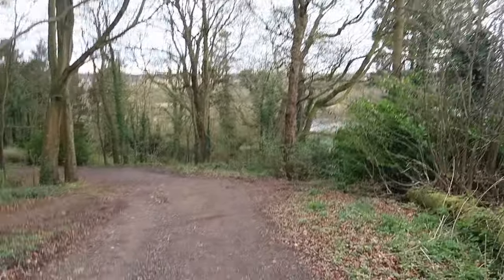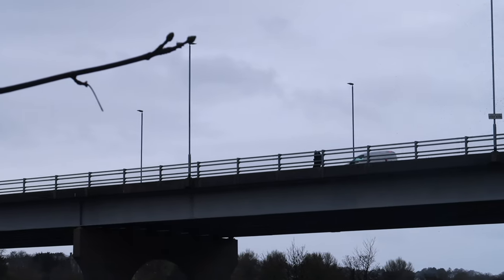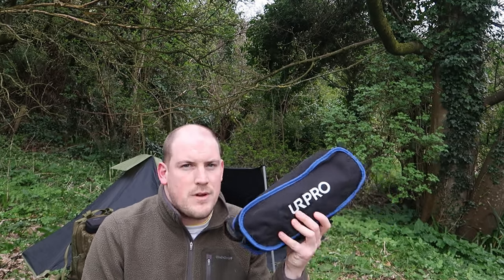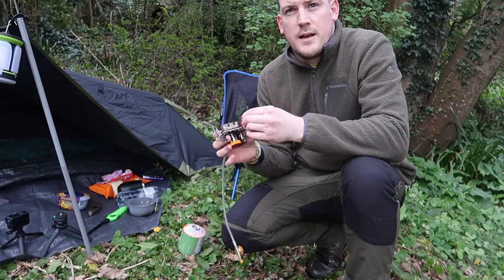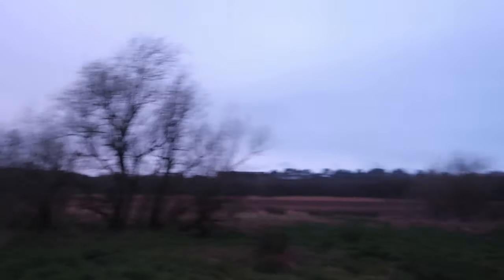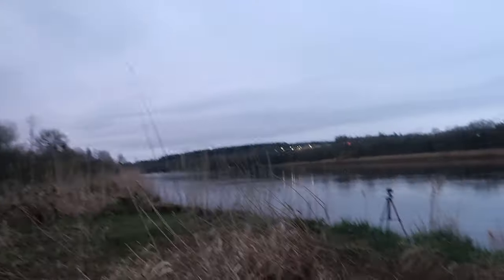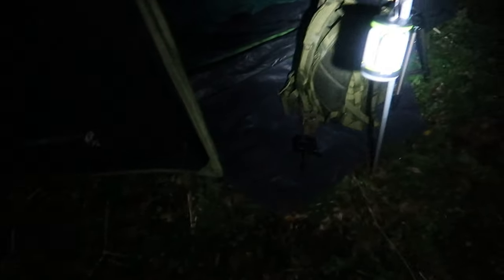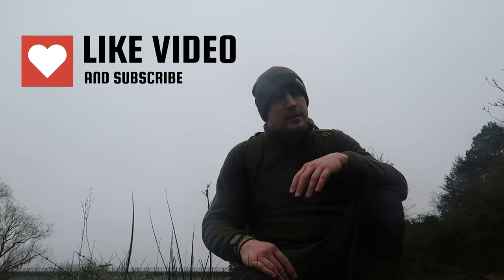Camping at the Dual Carriageway Bridge.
Hello and welcome back to another Camp!
Today we're Camping Next to a Dual Carriageway bridge that runs along side the river! A much more relaxed affair compared to my more recent exploits, we get rained on, we watch some teens up to no good...all the usual stuff!